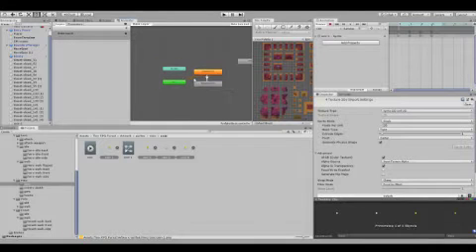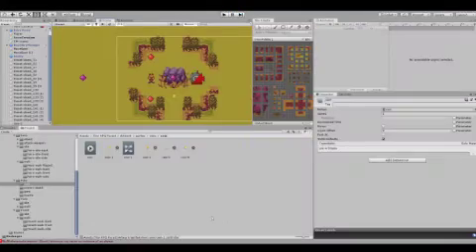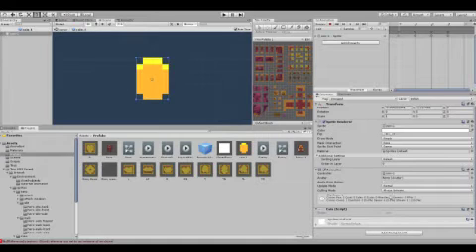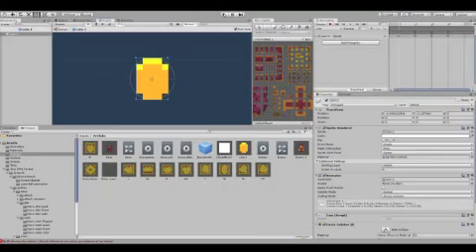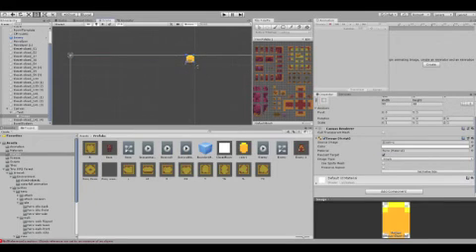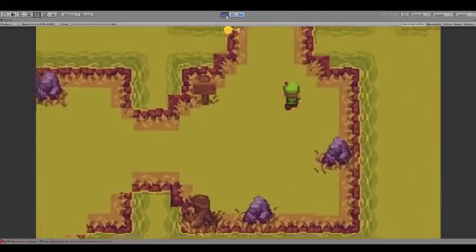Coin system and canvas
This is my next video in the series of my dungeon game. I have tried something new with a voice over I like it but I know that it needs work.